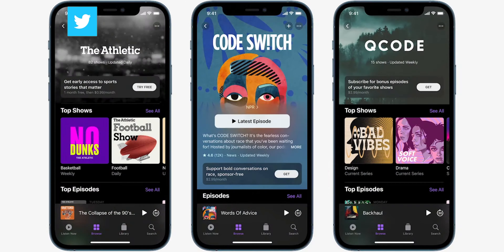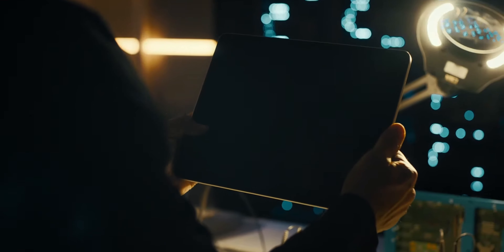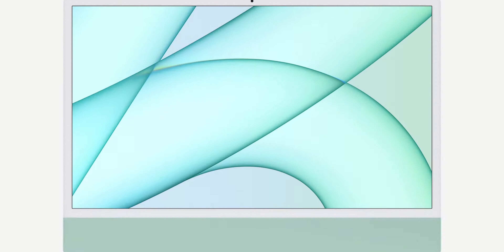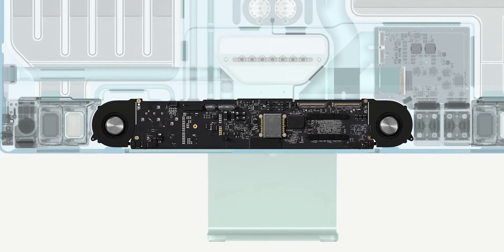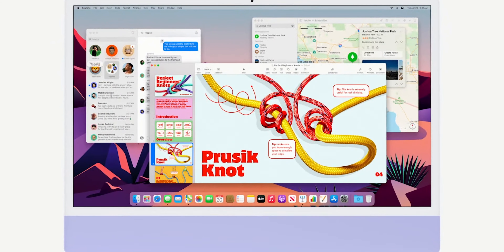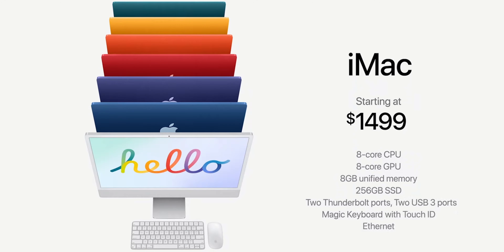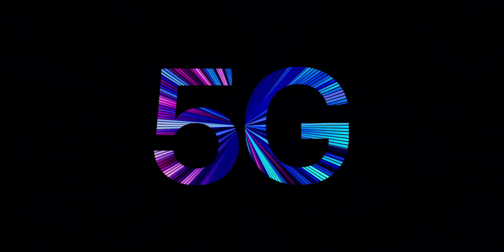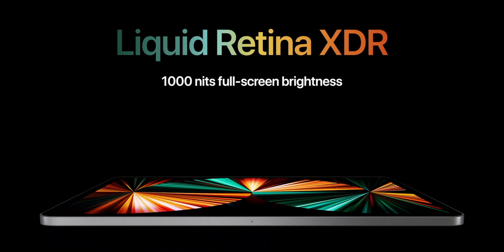Apple 4/20 Spring Loaded Event 2021 RECAP | I AM TEMPTED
So Apple’s first official event for 2021 is now done and boy did they announce some important updates and upgrades to their services and especially their hardware. I guess the predictions were on the right track, bar a few odd surprises and curve balls. This is going to be my quick fire recap of Apple’s 4/20 Spring Loaded Event…. LET’S GO

So as stated there were a mix of products and services updates and upgrades Apple dropped, from the Apple Card, to Apple podcasts, a new colour for the iPhone 12 and 12 Mini, Airtags are also finally official, new Apple TV 4K with a redesign to the Siri remote, and the last two major upgrades and changes come to finally a fully redesigned iMac, which we are going to breakdown and get into later on and finally a proper spec upgrade to the iPad Pro that even I wasn’t expecting.

As you can see with the hour long event, Apple had a decent amount of things to go through and I have to say that one of they products really has me tempted after many years now of never feeling the need to upgrade or even own one again, which I will let you know later on in the video.

I won’t be unpacking each product and service that was announced, only the ones that really interest me and the product that I am really tempted by.

◾ Best 4K 60fps Micro HDMI for Atomos Ninja V NPF-970